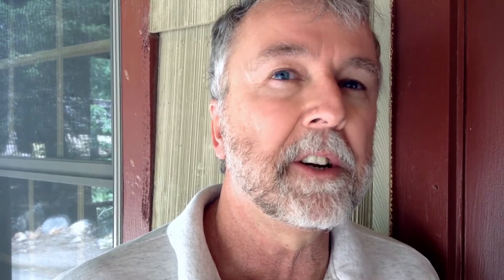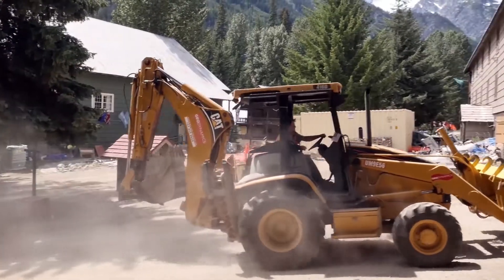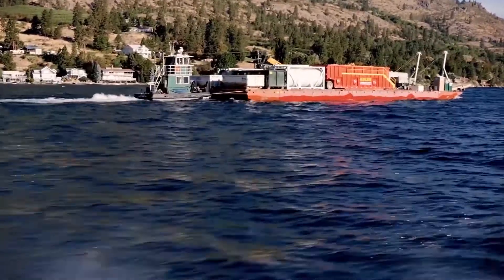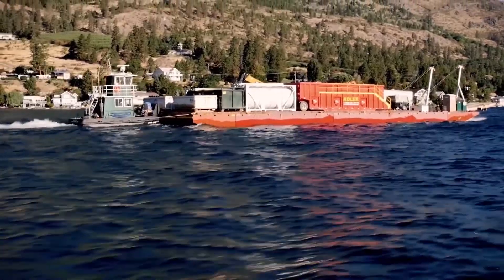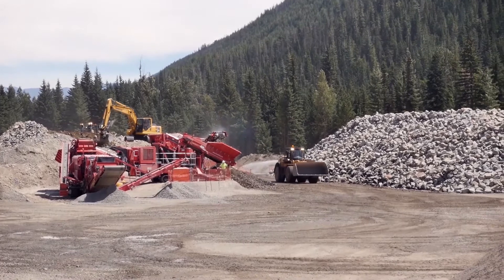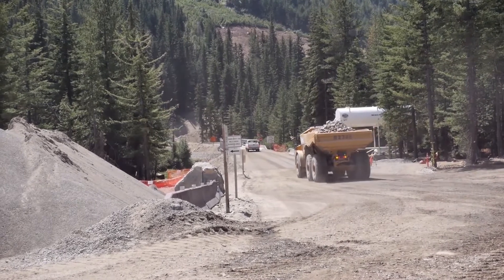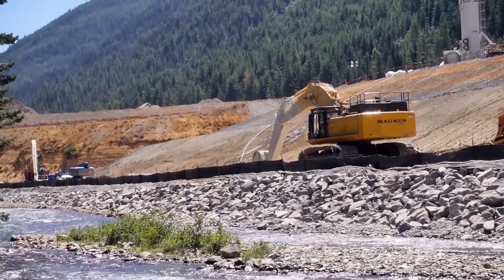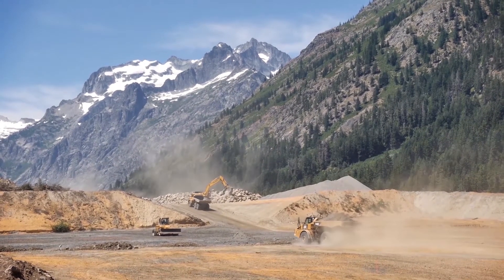Rio Tinto's Holden Mine Cleanup Project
The Holden Mine cleanup is a remediation project costing upwards of a $200 million at a remote access site in central Washington State to fix environmental damage from an underground copper mine that operated over 50 years ago.

The mine has been closed since the late 1950s, and the cleanup is necessary to prevent water and soil contamination. Rio Tinto, which obtained the project after acquiring Alcan in 2007, is managing and paying for the five-year cleanup project, which began in January 2012.